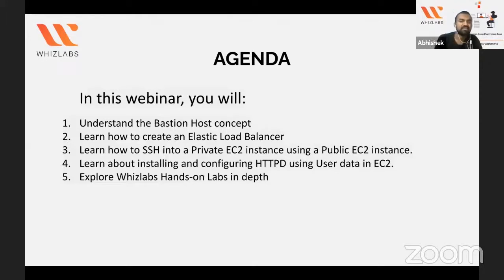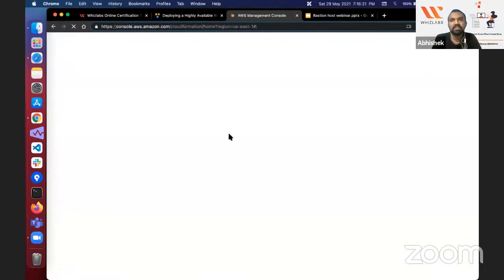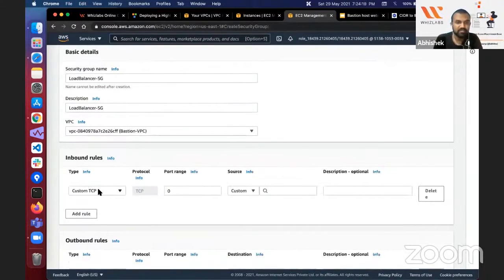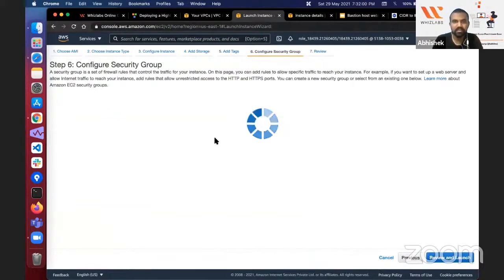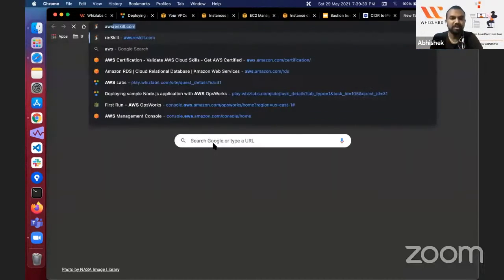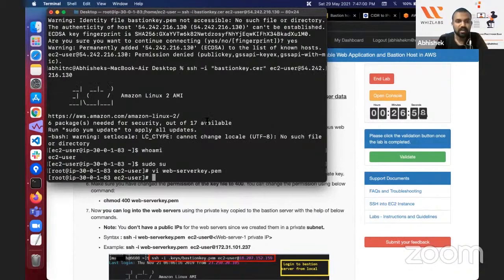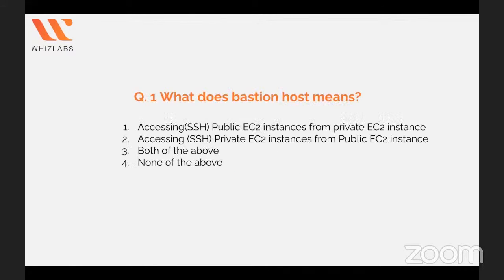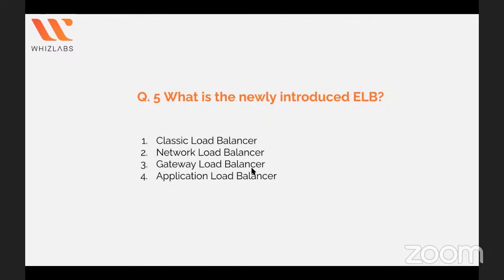Deploying a Highly Available Web Application & Bastion Host in AWS | Whizlabs | Free Webinar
Continuing our latest series of WhizlabsWebinars, we bring to you our recent webinar with Abhishek Maurya on "How to Deploy a Highly Available Web Application & Bastion Host in AWS".

Watch the full recording to find the step-by-step guide by the speaker.

Next webinar on 5th June 2021.
Topic: DevOps with AWS: Complete CI/CD
Time: 7PM IST

Don't forget to try our Free Tests for a quick demo.